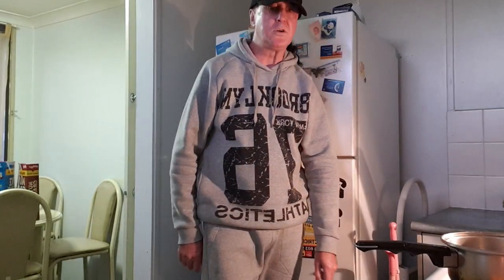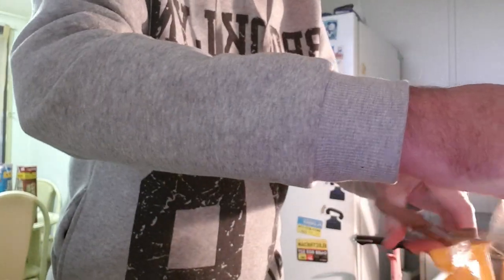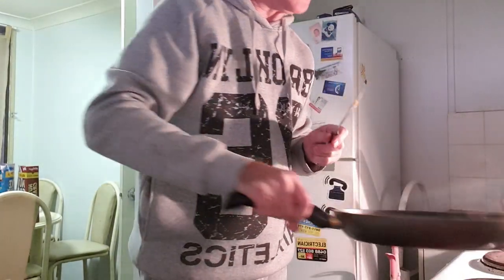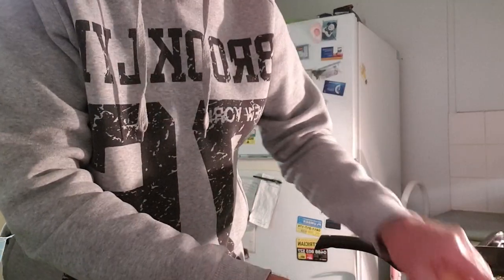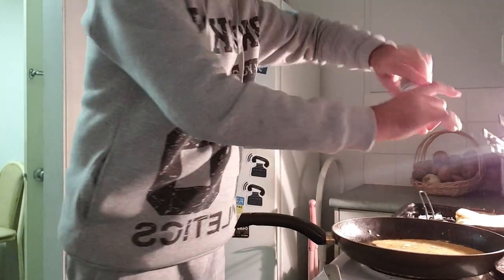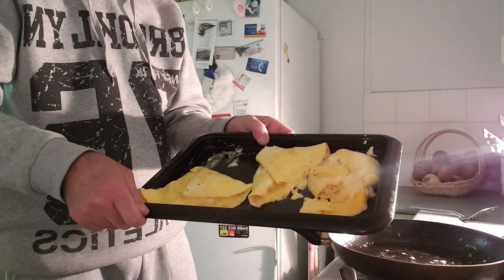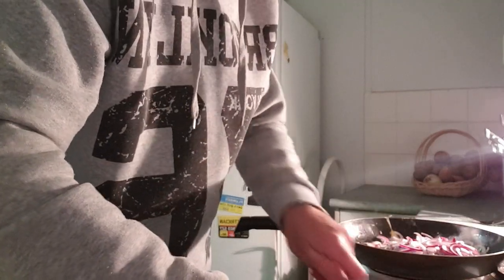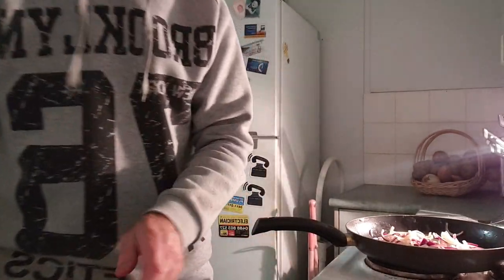Cheese omelette with oyster and honey soy sauce